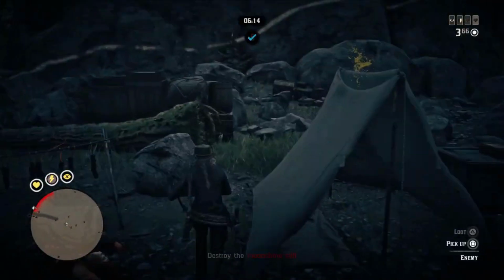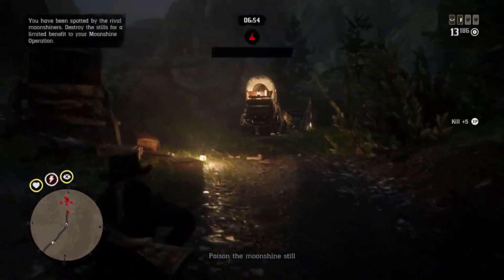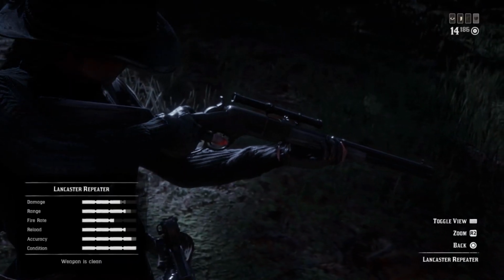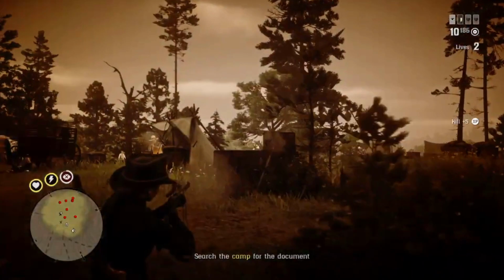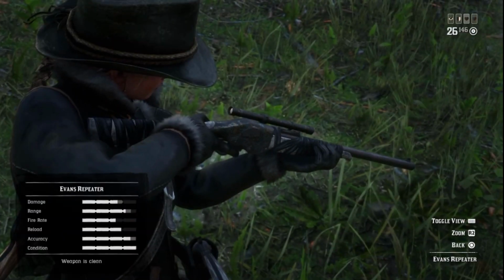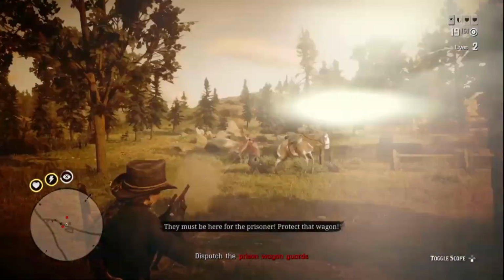Red Dead Online Weapons Overview. Part 2: Shotguns & Repeaters